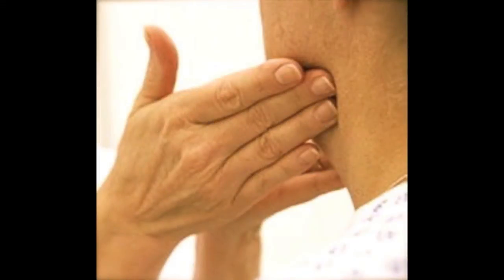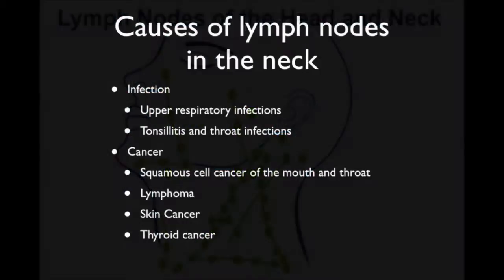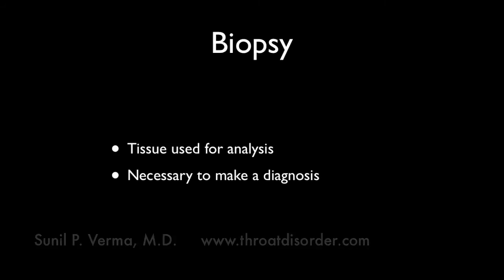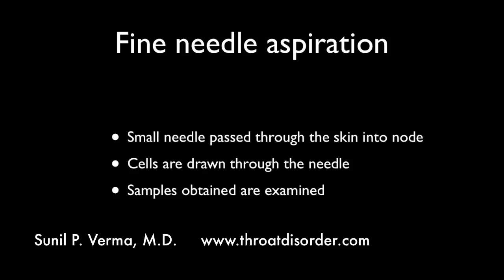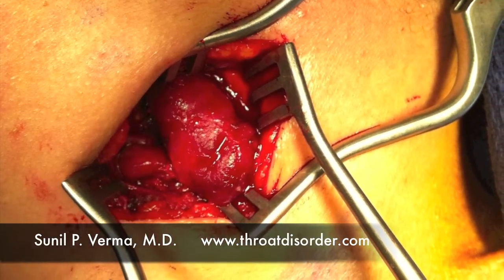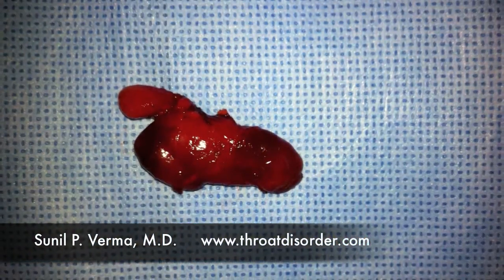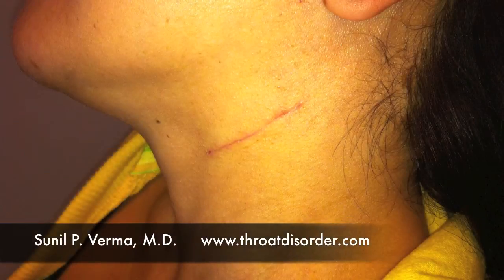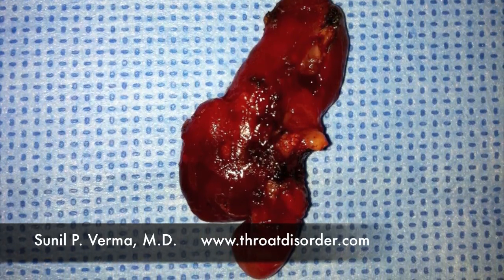Lymph node biopsy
Lymph nodes are normal structures with the neck.  When they are persistently enlarge a biopsy is necessary.  This video explains what lymph nodes are, causes of enlarged lymph nodes, and explains what a lymph node biopsy entails.